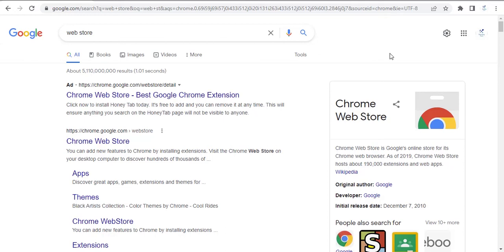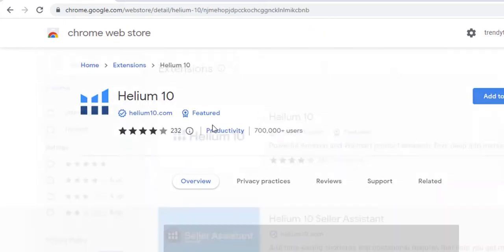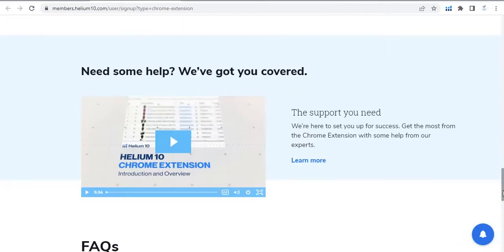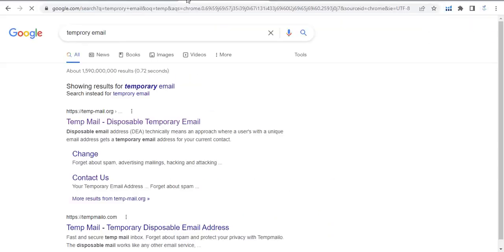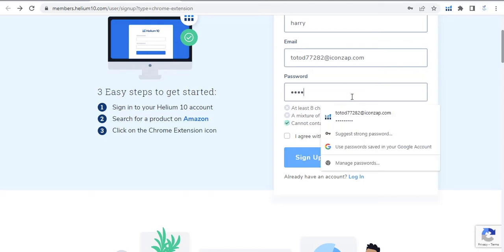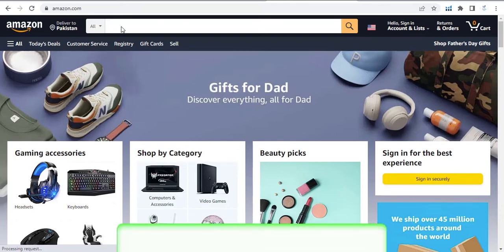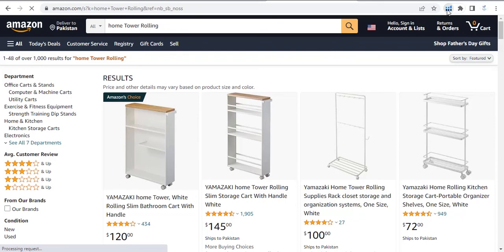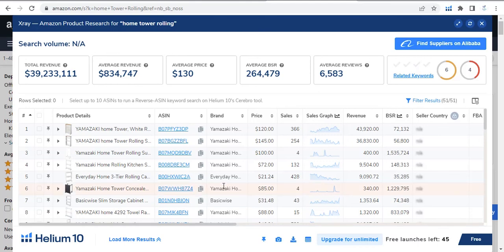How to install Helium 10 in Google Chrome | How to use Helium 10 for product hunting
As amazon becoming one of the hot field in the world of freelancing. Many people are entering in the field of amazon for purpose of online earning. Amazon freelancer are increasing very fast. There are many tools that are used for product hunting, list and other amazon purposes. Helium 10 is one of them. Keeping in view the importance and uses of the helium 10 I realized that I should made a video on Helium 10 because after watching this video you will learn to work on amazon for product hunting and this will bring to you for online earning. After watching this video you will be able to do the following things.
1. How to add helium 10 in Google Chrome
2. How to create account on Helium 10.
3. How to hunt products using helium 10.
This video will help you to solve this problems. As amazon becoming leading freelancing market for online earning with different fields like product hinting, drop shipping, listing etc. In this video you will learn a short and quick way to hunt product in Amazon using helium 10. I hope this video will help you a lot not only adding this extension but also for online earning.